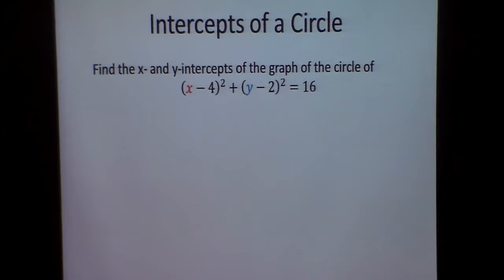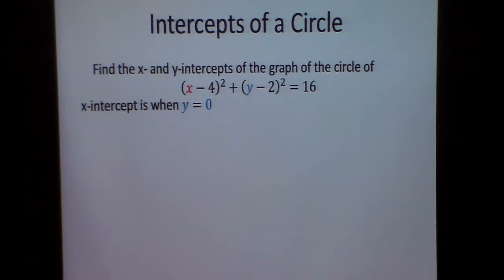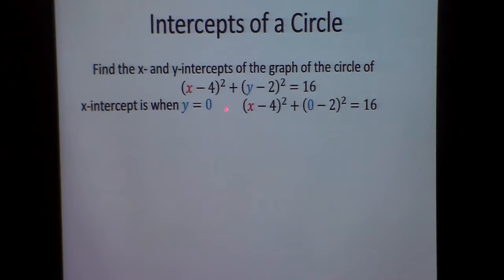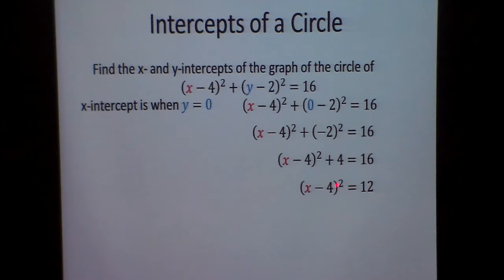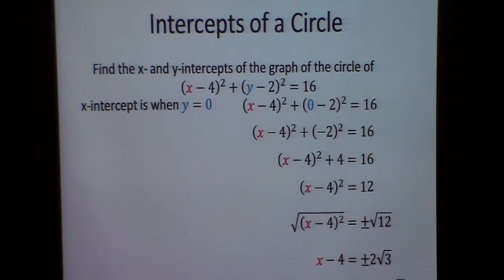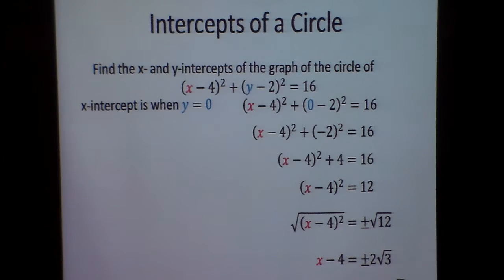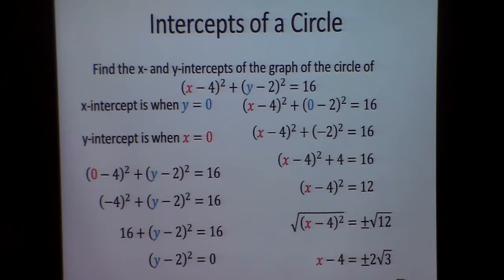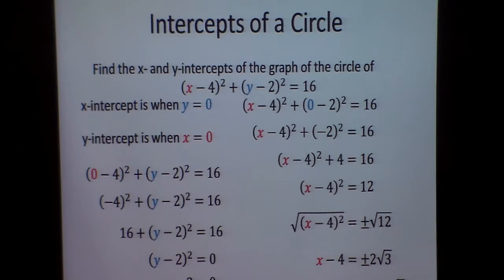Circles Find the intercepts of a circle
How do you find the x and y intercepts of (x-4)^2 = (y - 2)^2 = 16